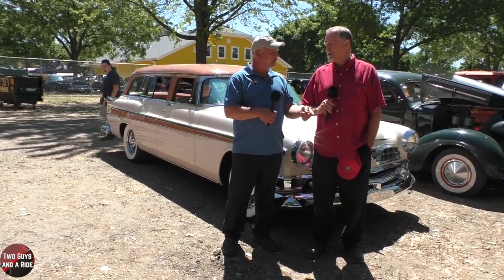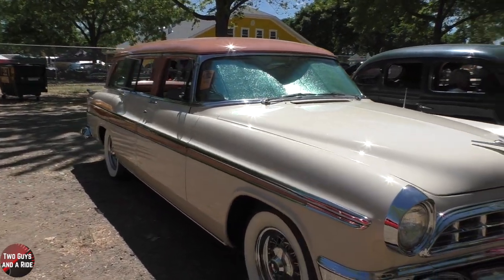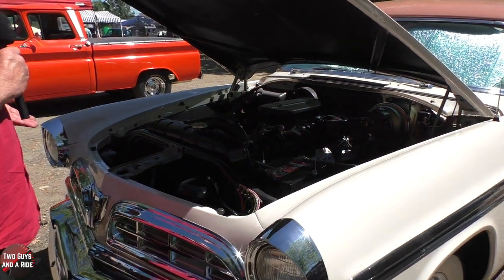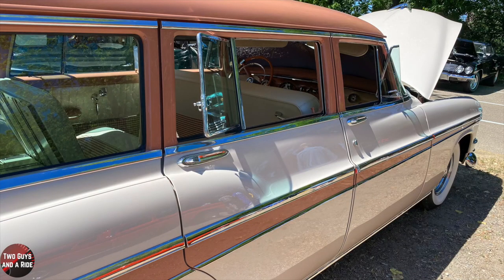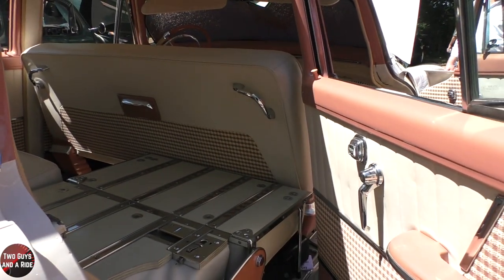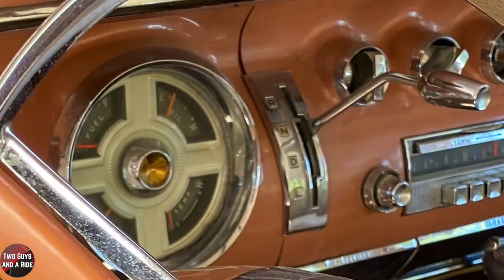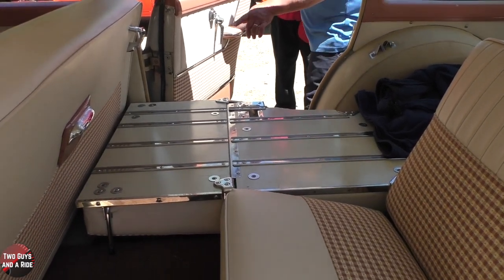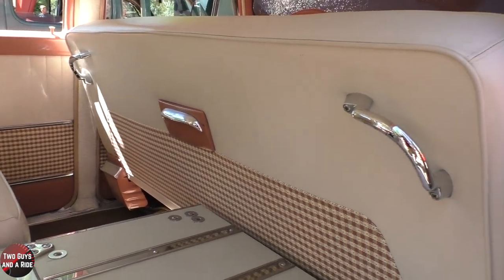1955 Chrysler New Yorker Wagon /// Low mile original family hauling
Join us as we take a tour of this magnificent land yacht, the 1955 Chrysler New Yorker Wagon, with the owner Brad